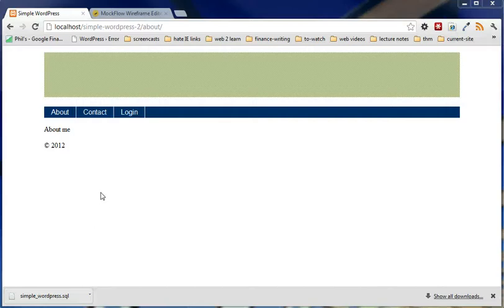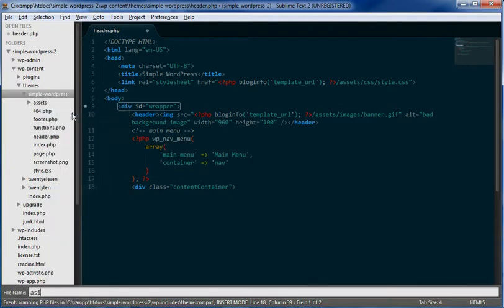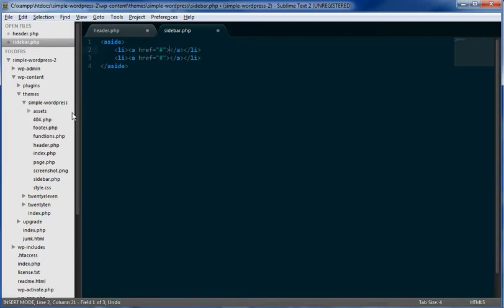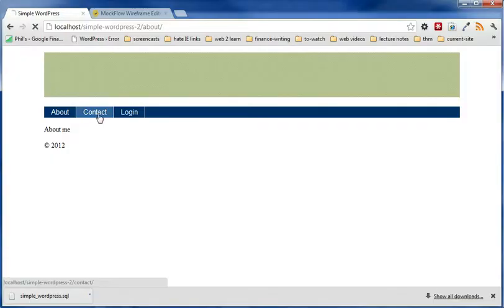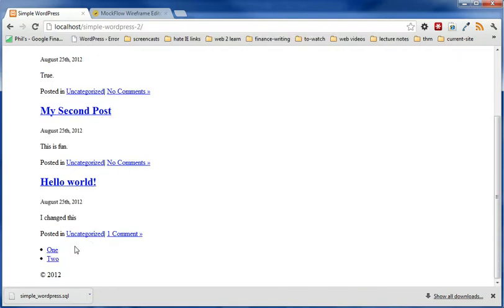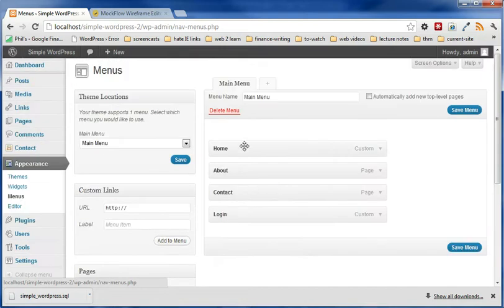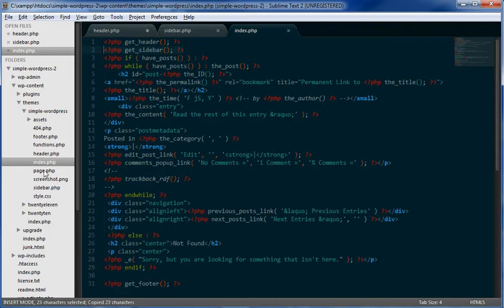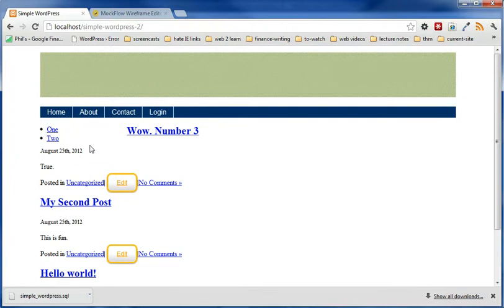Part 16: Adding a sidebar (part 1)